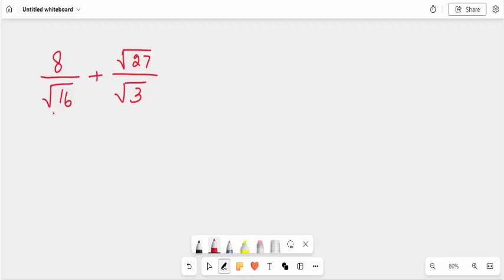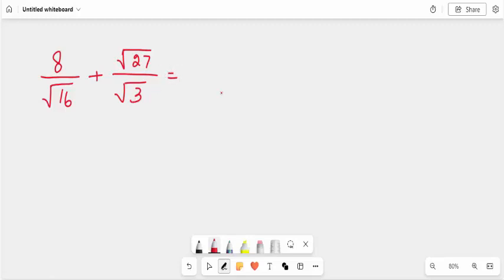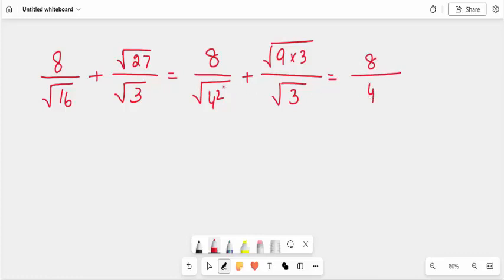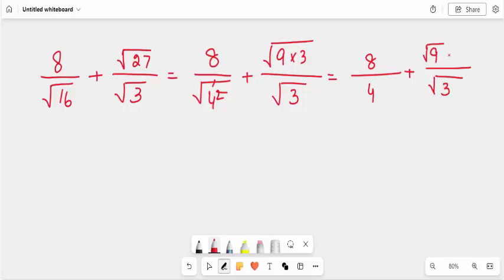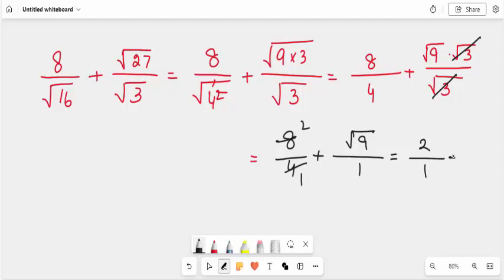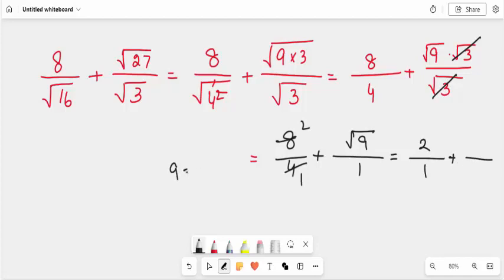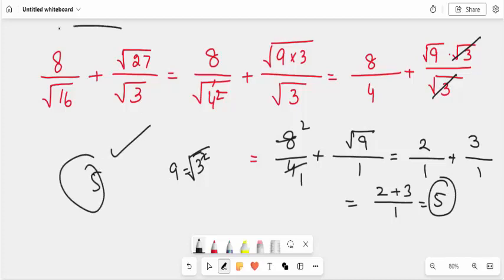How to Solve this beautiful Expression || Mathematics Class || How to Simplify the Expression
Mathematics Class || How to Simplify Root Questions || Multiplying Square Root Values || Mathematics Class 9 || 10 || 11 || How to Multiplying Fractions

Skype : muhammadhshiad01

Face Book Page : Technical Mathvbn